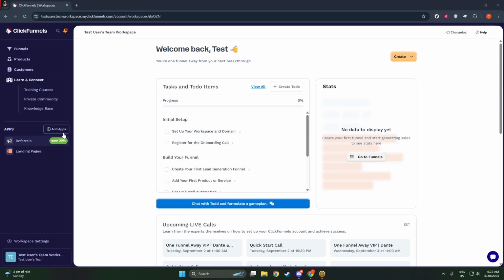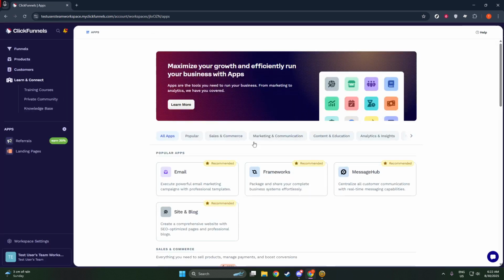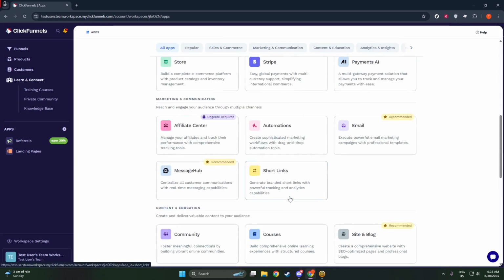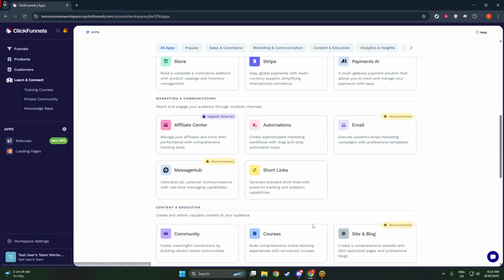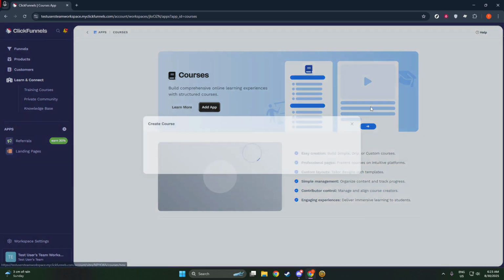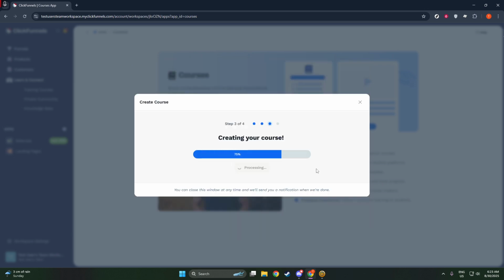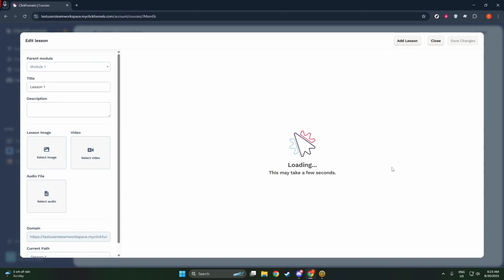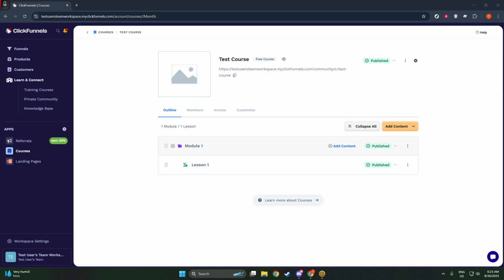How to Create a Course in ClickFunnels [2026 Full Guide]